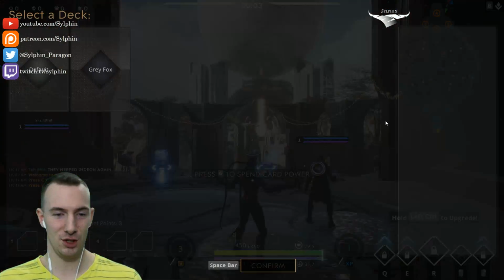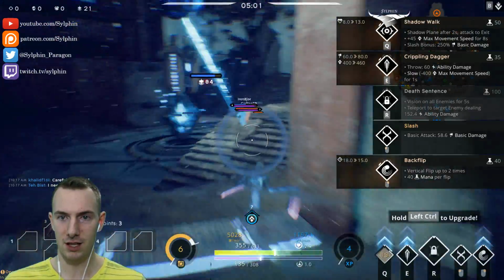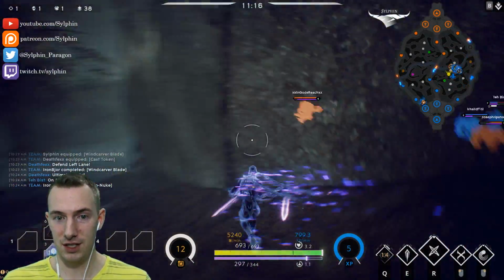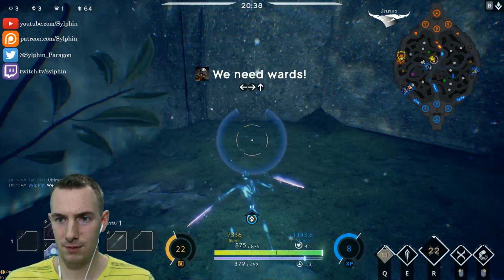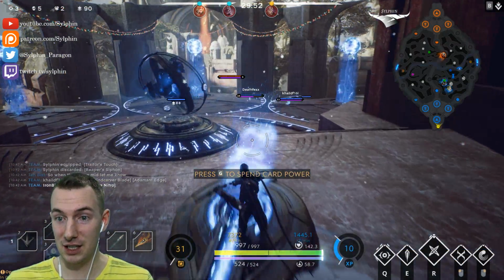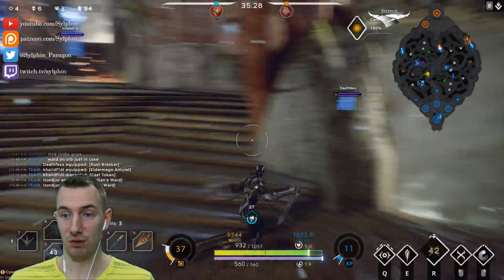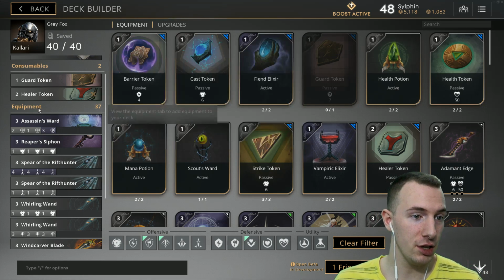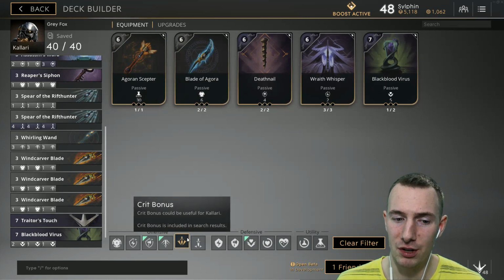Grey Fox - Kallari | Hero Build & Guide | Paragon v35.1.3 Gameplay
NOTE: I was confused; you actually keep one of your windcarver blades instead of that rifthunter. You need it's damage!

Our favourite ninja swiftly disposes of her enemies.

Amazon Wish List: